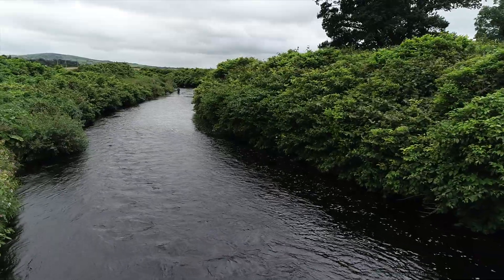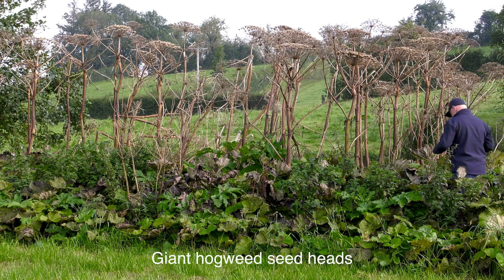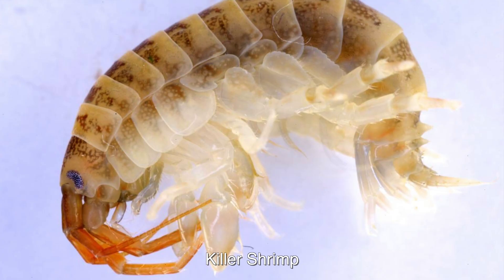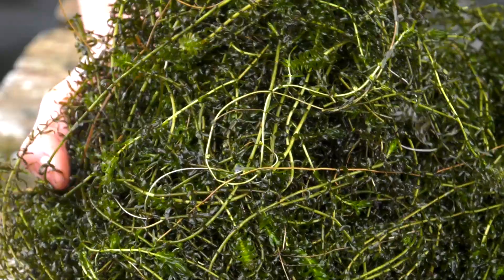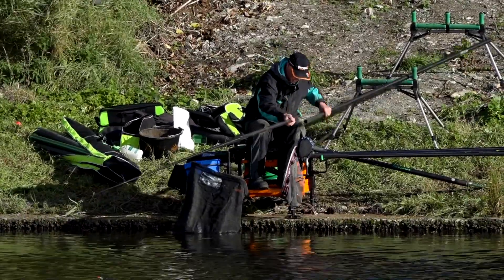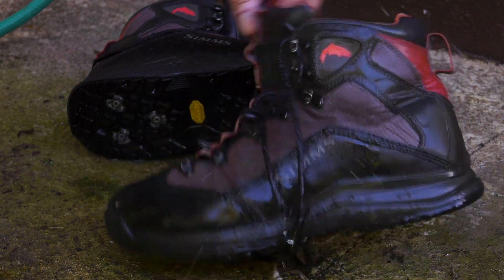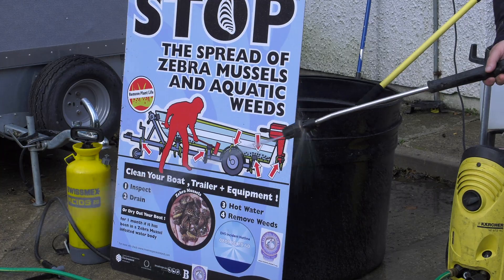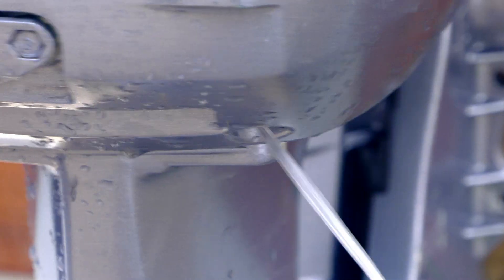Biosecurity Guidance for Anglers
As an angler you will have already seen invasive species such as Japanese Knotweed and Himalayan Balsam along our watercourses.  Biosecurity is about reducing the risk of introducing or spreading non-native and invasive plants and animals.

Although some invasive species are well established in the Foyle and Carlingford areas, there are many others not yet in our catchments.  The control or eradication of non-native species, once established, is extremely difficult, costly, and in many cases almost impossible.

Anglers can play their part in preventing or reducing the spread of invasives, by implementing good biosecurity measures.